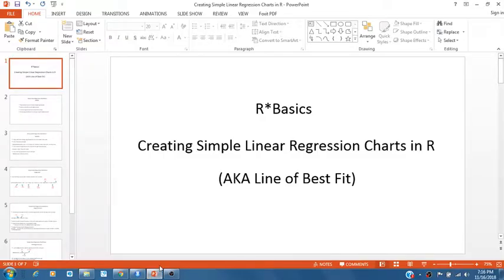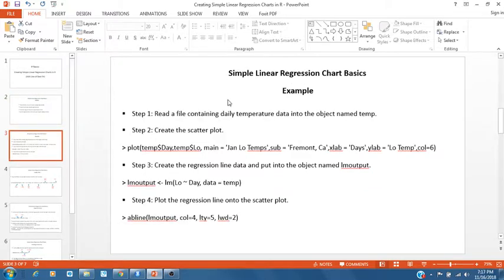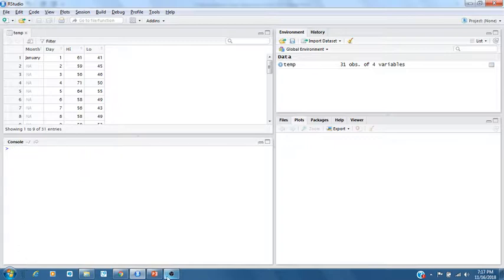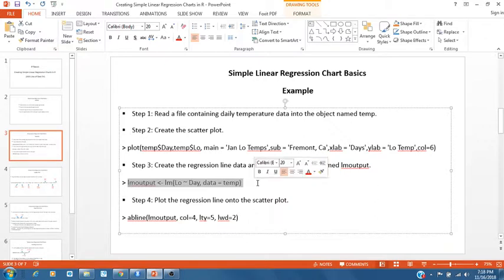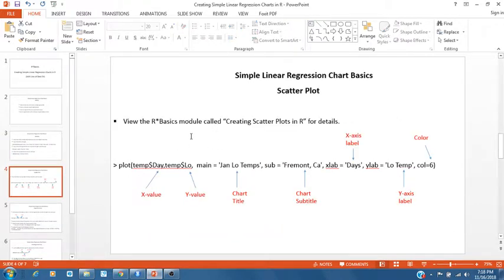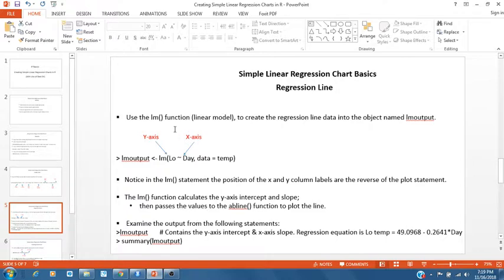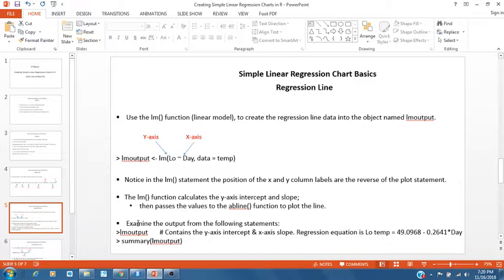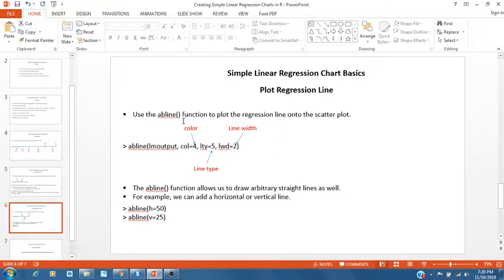R*Basics: Creating Simple Linear Regression Charts in R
This educational module is designed for beginners to the R programming language. This module shows the steps to creating a simple linear regression chart. To view all modules in the R*Basics channel, click on the blog link: